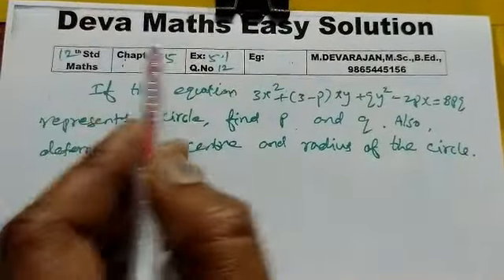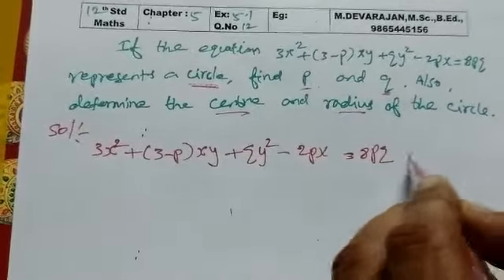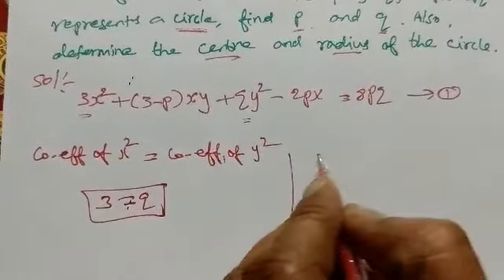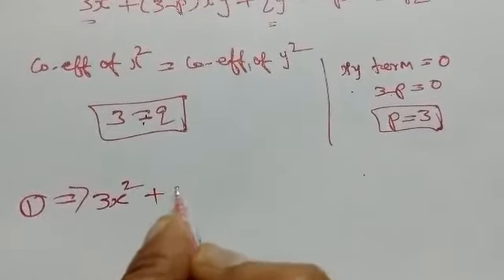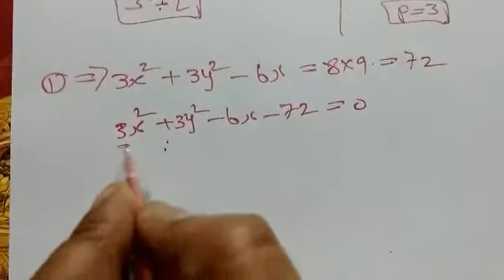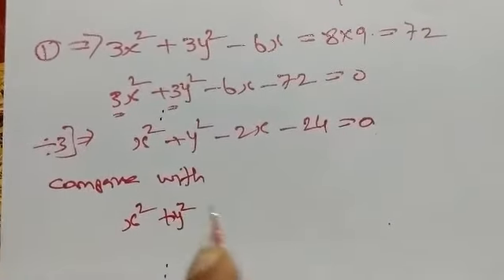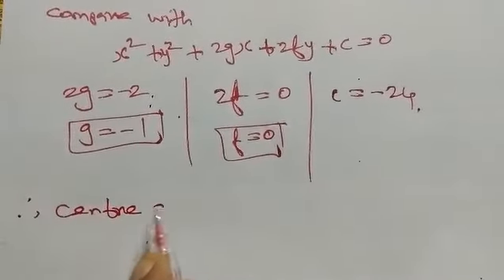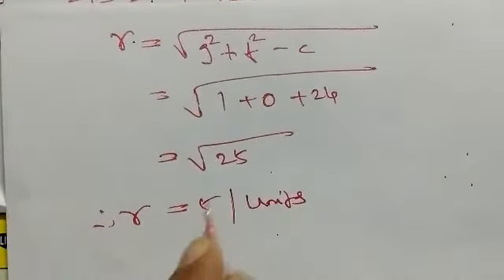Class 12/Maths/Exercise 5.1/Q.No 12/Deva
Chapter 5 Two Dimensional Analytical Geometry II